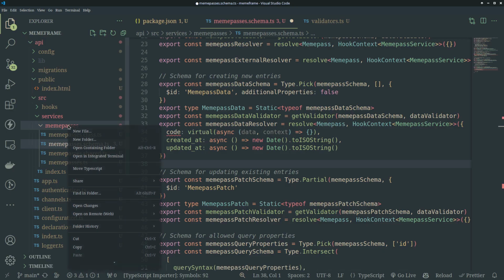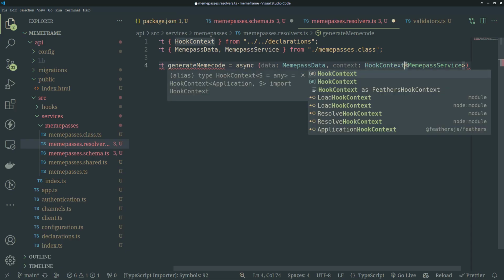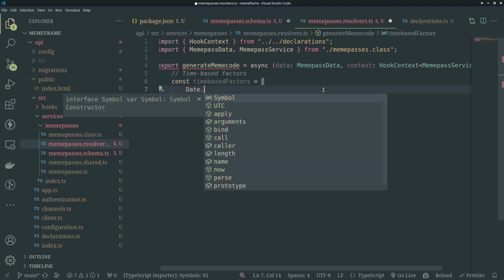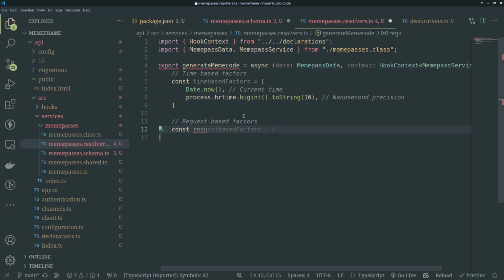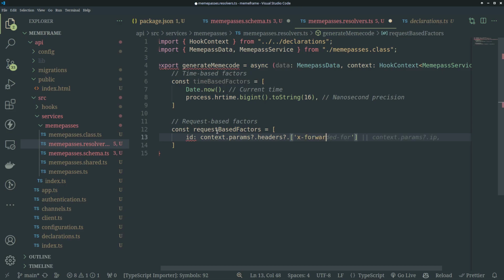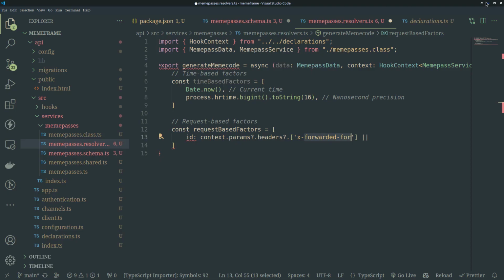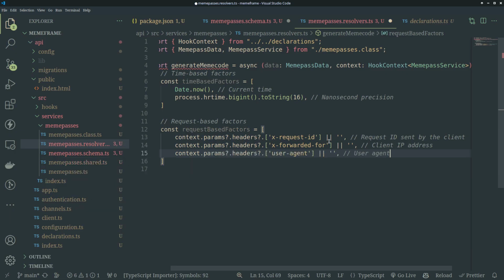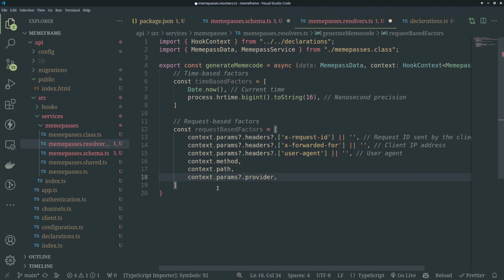Episode 8: Implementing Memeframe's Authentication, Part 3